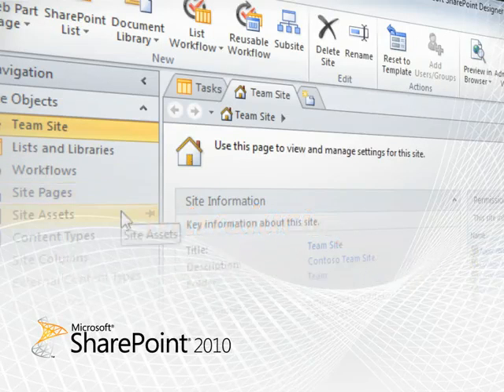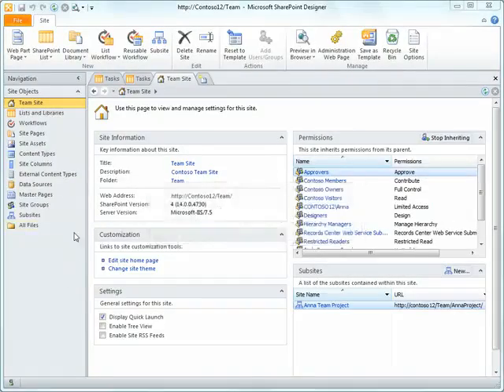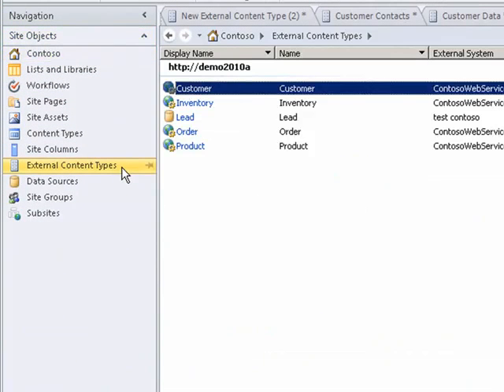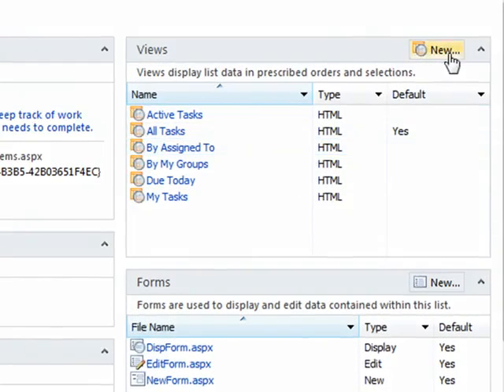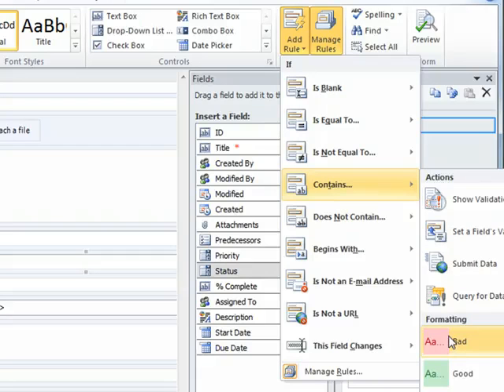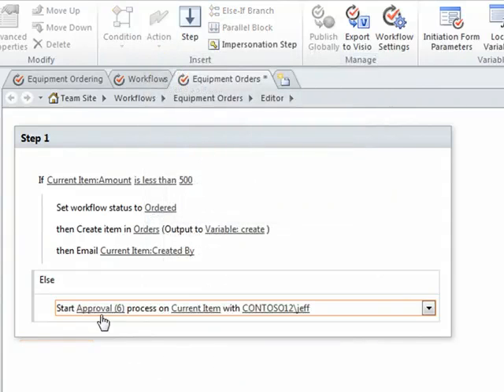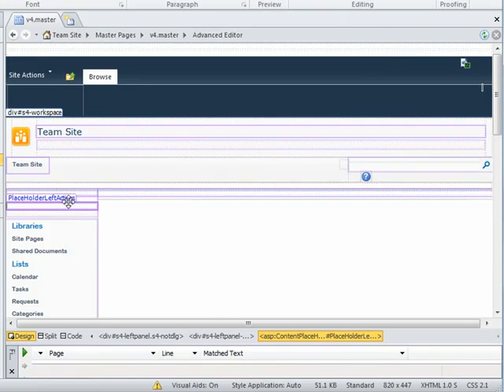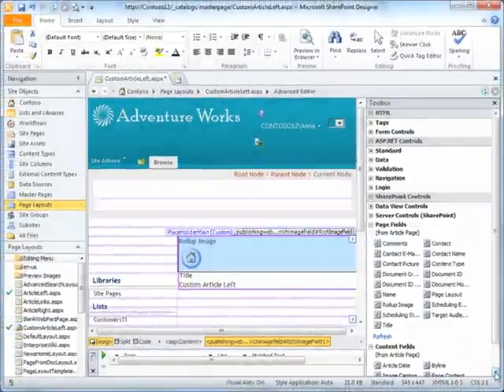Introducing SharePoint Designer 2010.FLV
SharePoint Designer 2010 delivers a unique site authoring experience by providing one place where you can create a site; customize the components that make up the site; design the logic of the site around a business process; and deploy the site as a packaged solution. You can do all this without writing a line of code.